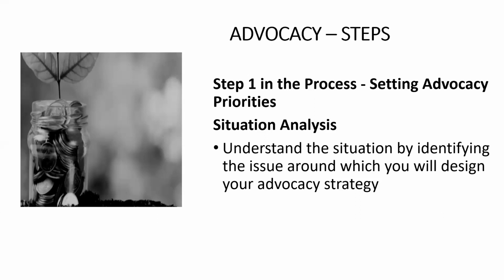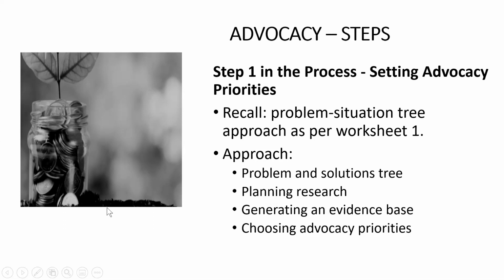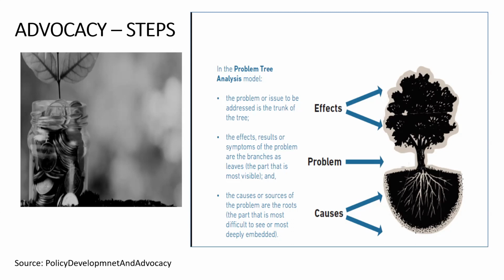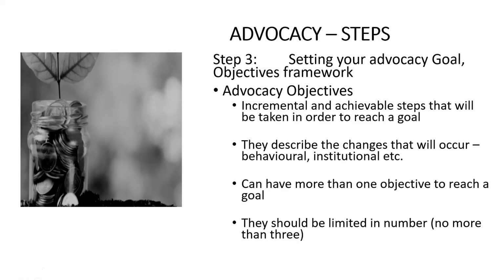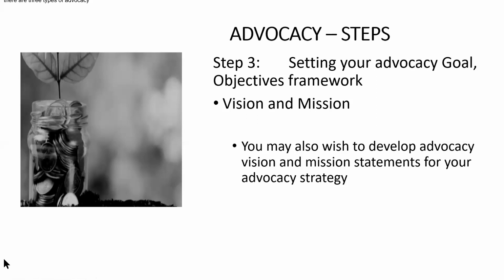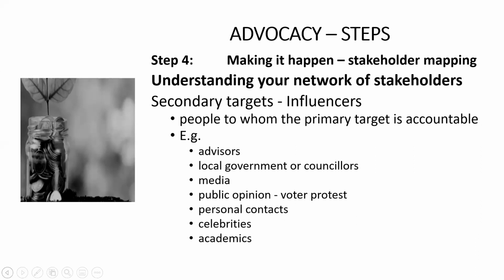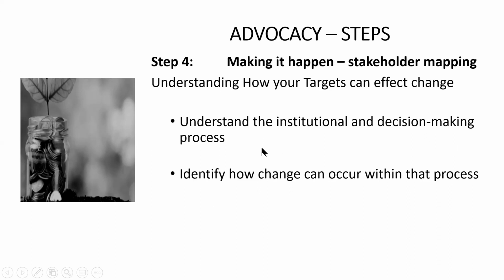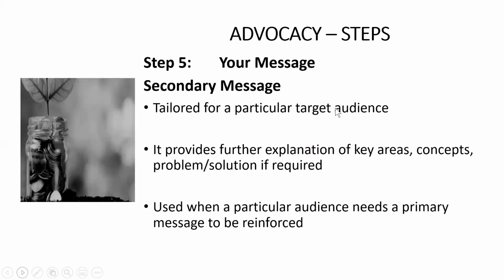Module 6B - Legal & Advocacy Training Support for CSOs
Developing Your Advocacy Strategy